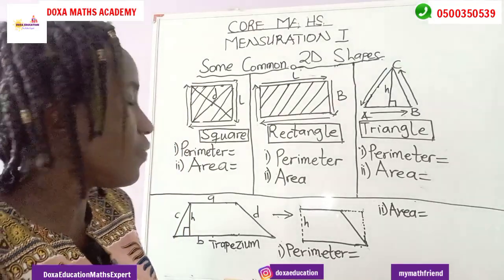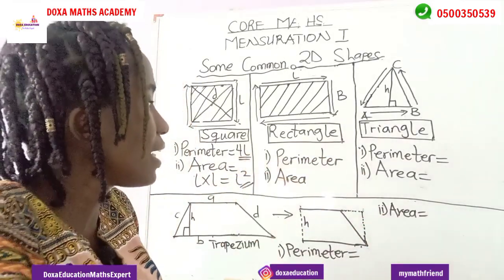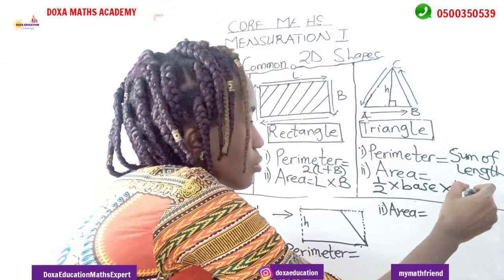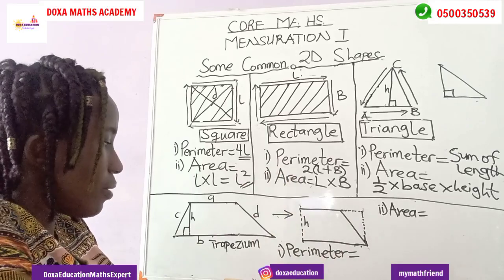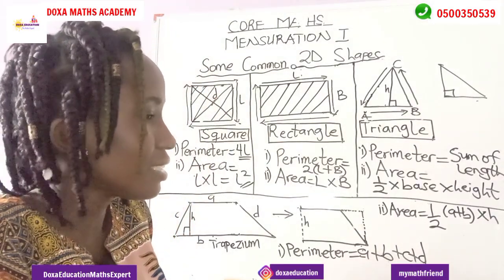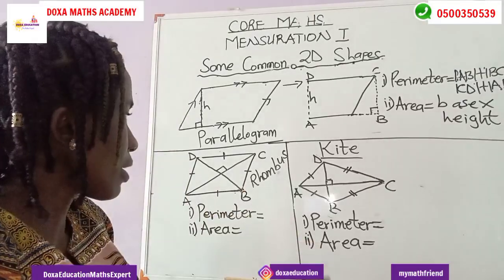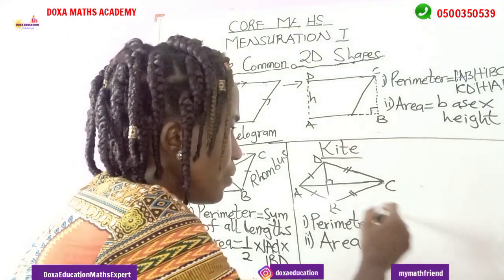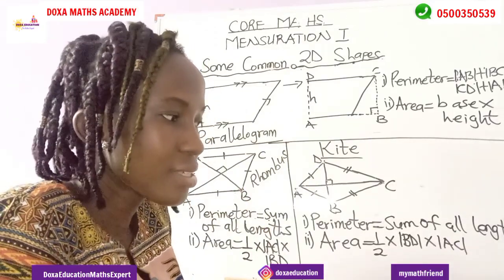Mensuration I || Some Common 2D Shapes